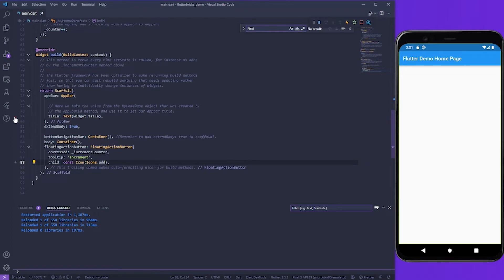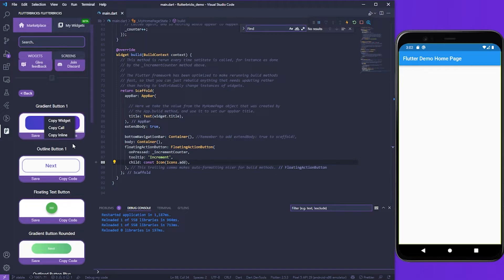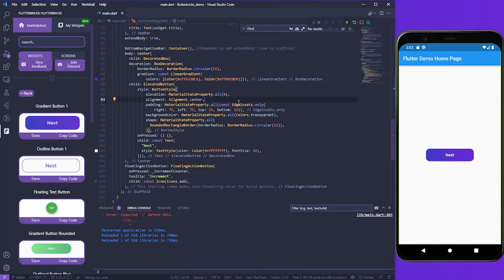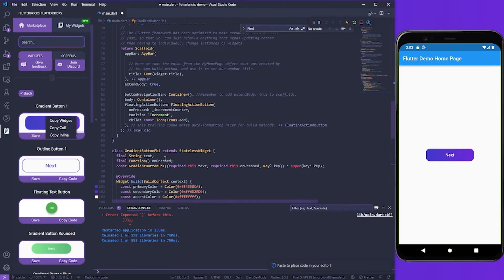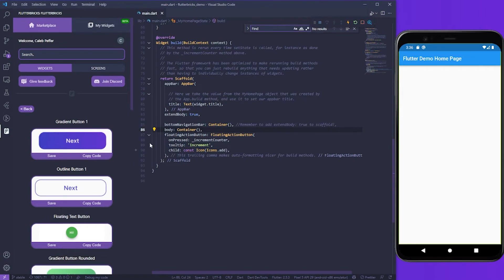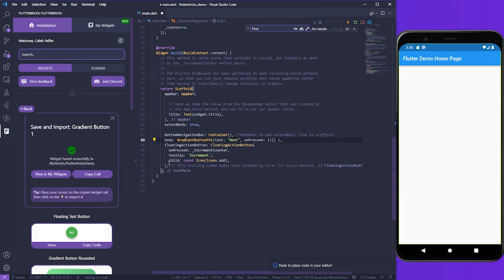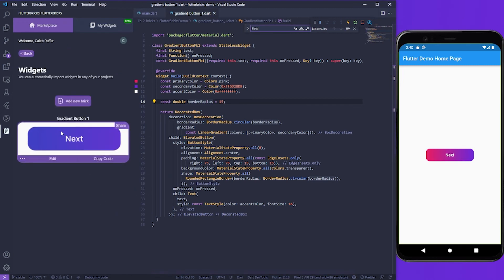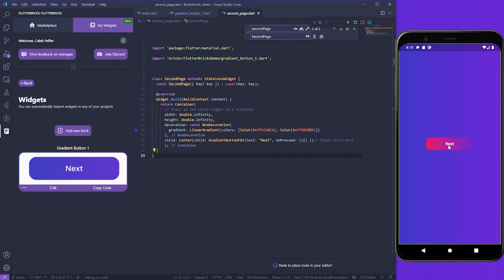Flutterbricks tutorial (official) Beta V0.1.9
Learn how to use the FlutterBricks VSCode extension to easily copy, save, and customize widgets.